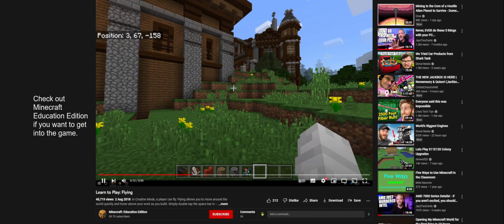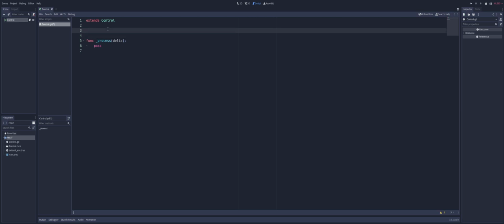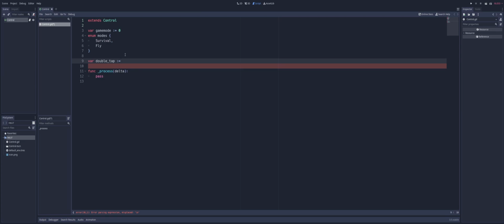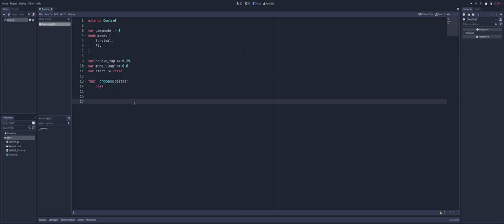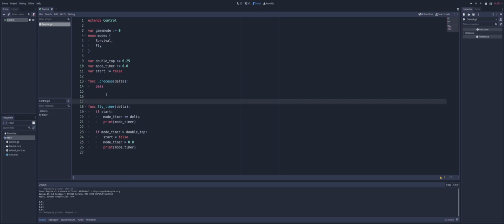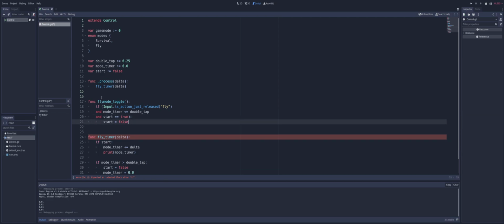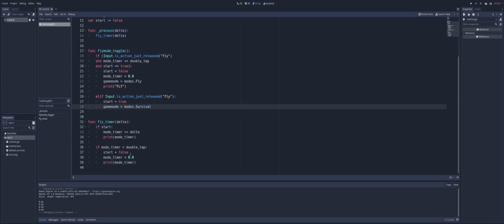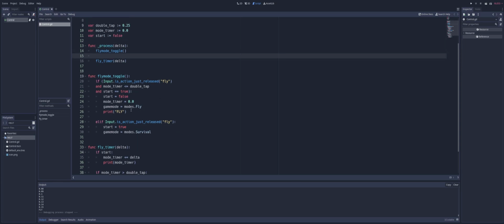Creating Double Tap Actions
Let's take a look at how we can recreate the double tap feature that is used in games such as minecraft to initiate the flying mechanic.